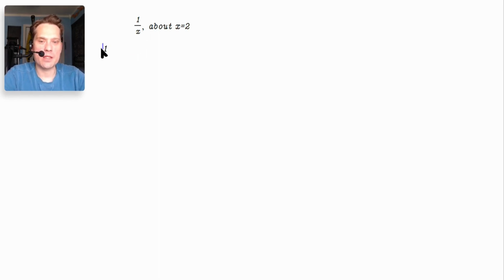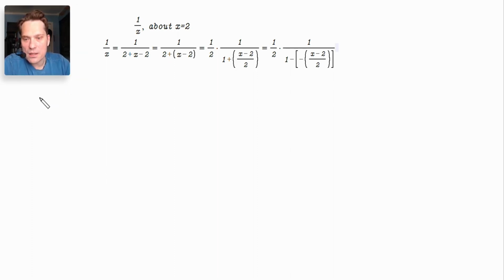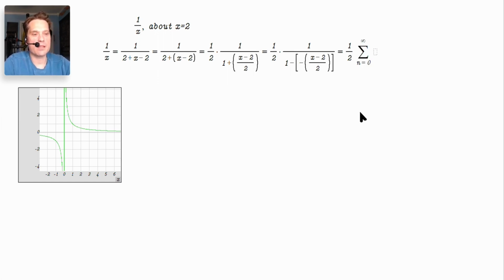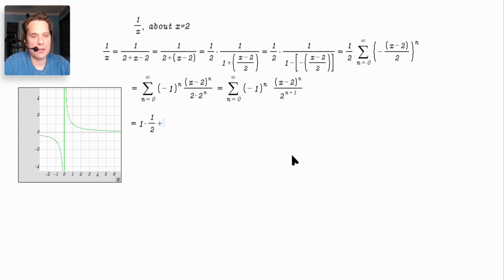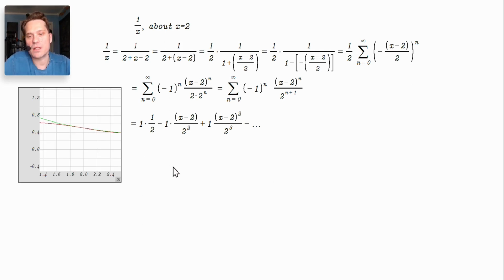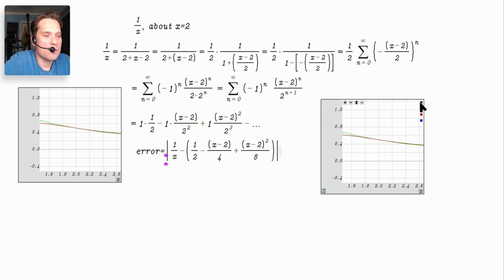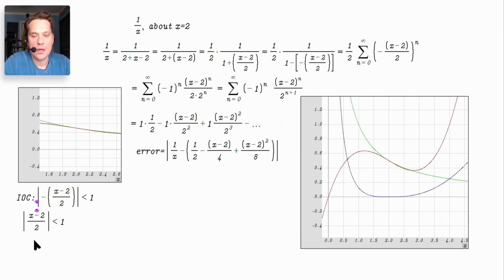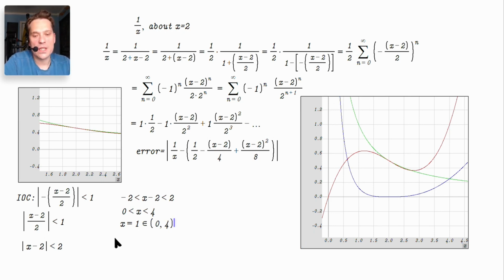Series Representation for 1 /x about x=2, using Geometric Series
📈 Learn how to do a series expansion for 1/x around x=2 using the geometric series approach! 🧮 We factor out 1/2 from 1/x and write it as 1/2 + (x-2)/2. Then, using the formula for a geometric series, we can rewrite it as 1/2 times the summation of (-1)^n * (x-2)^n / 2^(n+1) from n=0 to infinity. 🔍 But are these expressions really the same? To confirm, we graph both expressions and find out that they're identical! 👨‍🏫 Follow along as we write out a few terms and even graph the approximation to see the error. Lastly, we find the interval of convergence, which is the range where the approximation holds true. 📉 If you're interested in calculus or series expansion, check out this video now!

1. How do you find the series expansion for 1/x around x=2?
2. What is the geometric series approach?
3. How do you confirm that two expressions are the same using graphs?
4. What is the error between the function and its approximation?
5. What is the interval of convergence for the series expansion of 1/x around x=2?
6. What is the formula for a geometric series?
7. What is a power series?

Answers
1. By factoring out 1/2 from 1/x and using the formula for a geometric series.
2. It involves factoring out a constant and rewriting the remaining terms as a geometric series.
3. By graphing both expressions and seeing if they overlap.
4. It's the absolute value of the function minus its approximation using a finite number of terms.
5. The interval of convergence is |x-2| less than  2.
6. The formula for a geometric series is a/(1-r), where a is the first term and r is the common ratio.
7. A power series is an infinite series of the form a_n(x-c)^n, where a_n are constants and c is a fixed point.